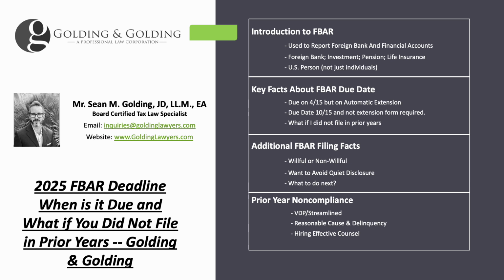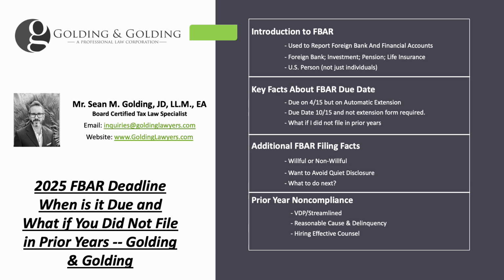2025 FBAR Deadline/Due Date - What if You Did Not File FBAR in Prior Years? Fixing Non-Compliance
With another tax season in full swing, many U.S. persons (U.S. Citizens, Lawful Permanent Residents, and Foreign Nationals who meet the Substantial Presence Test) are required to file their annual FBAR in addition to a U.S. tax return. The FBAR (Foreign Bank And Financial Account Reporting) is a FinCEN Form (FinCEN Form 114) -- which some taxpayers are required to file and to disclose their foreign accounts, assets, and investments. While for many taxpayers this will just include reporting bank accounts, it may also include other types of accounts as well, such as investment accounts, mutual fund and ETF accounts, foreign pension and retirement plans, and certain life insurance policies. Let's review the deadline/due date for the 2025 FBAR as well as what taxpayers should consider if they are out of compliance for prior years.